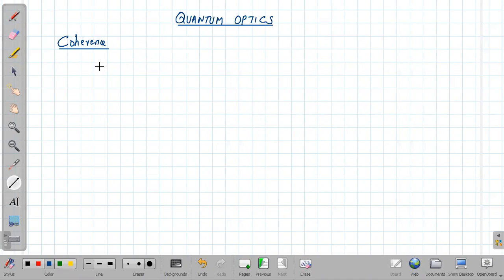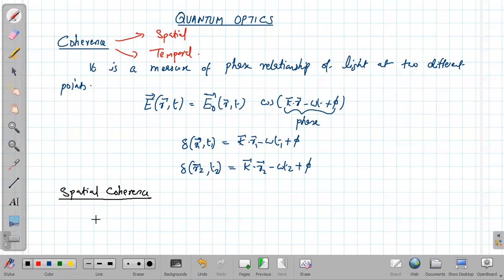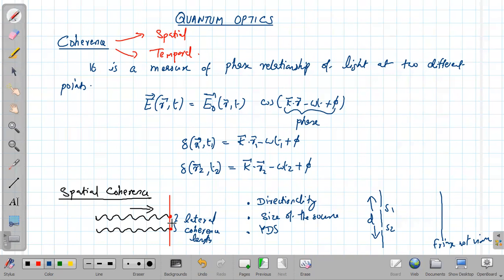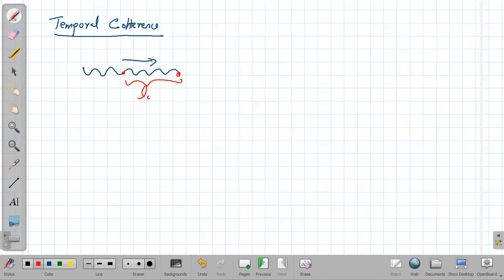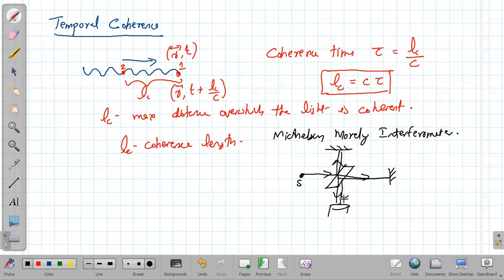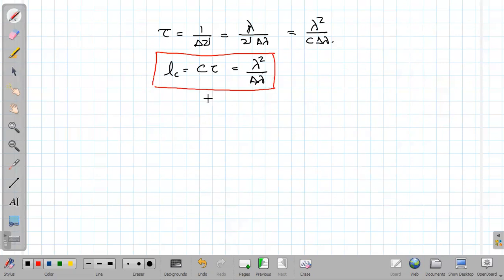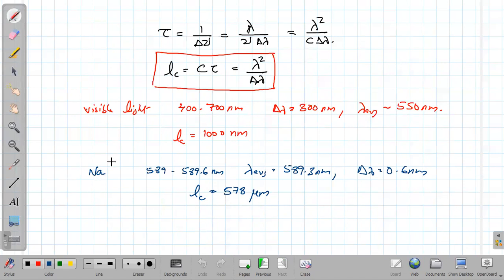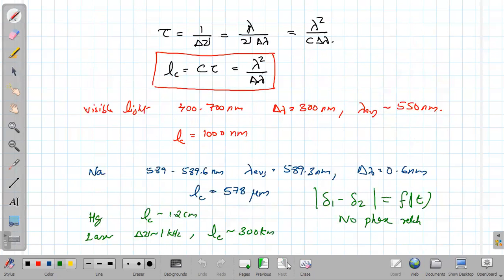Quantum Optics: Lecture 12 - Coherence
Coherence